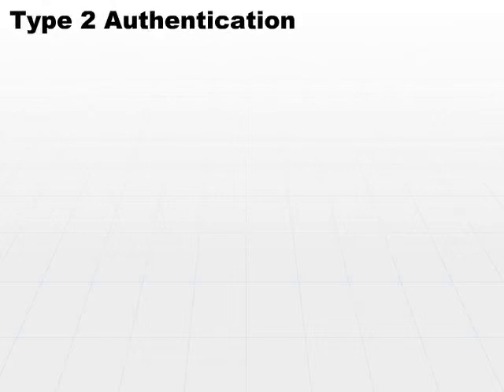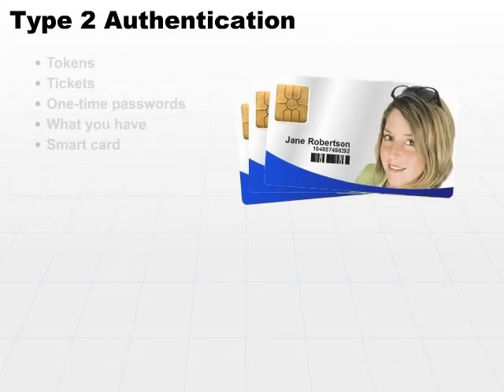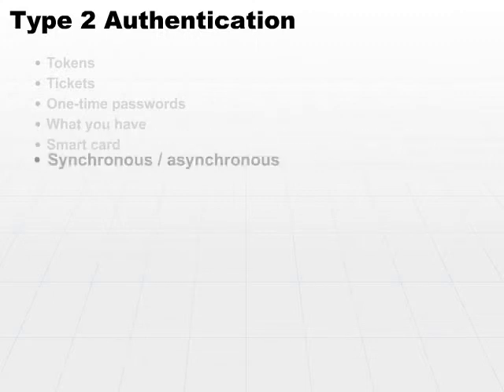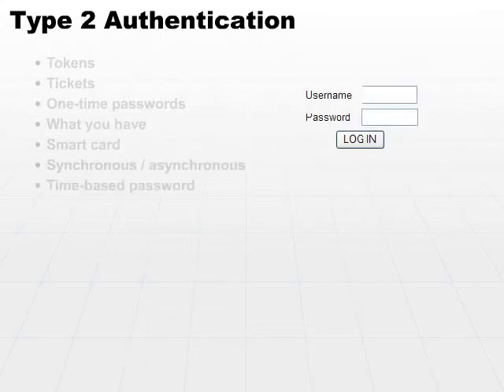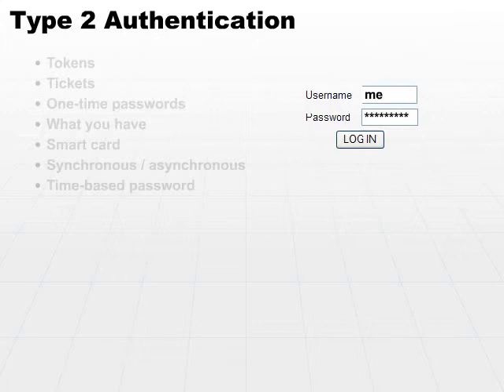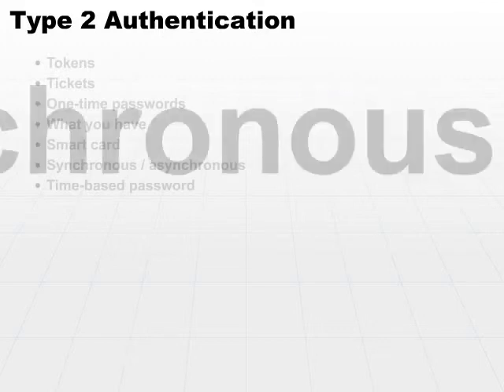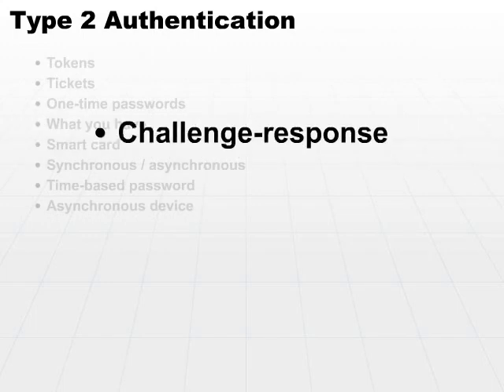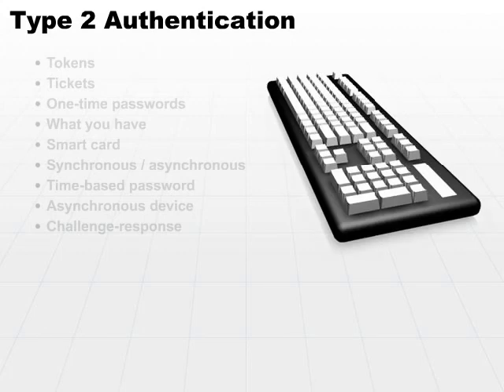06 Type 2 Authentication Part1